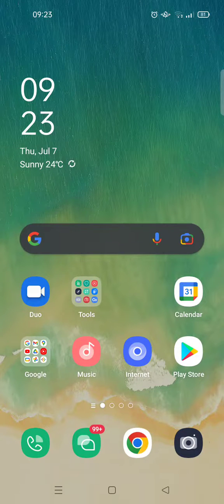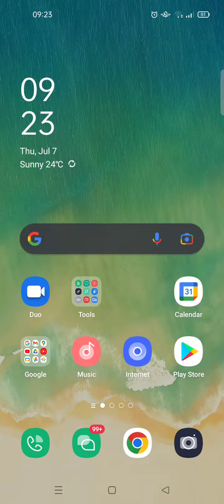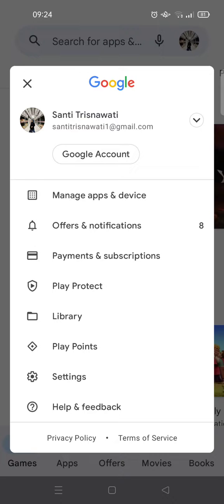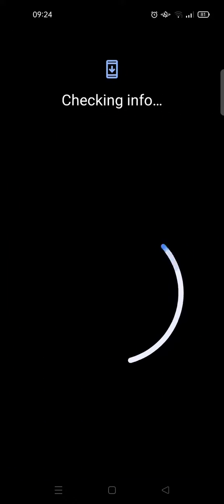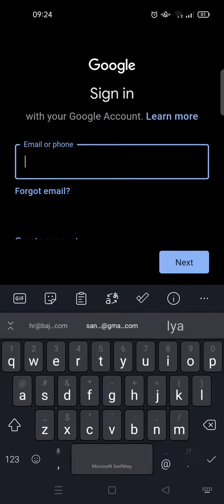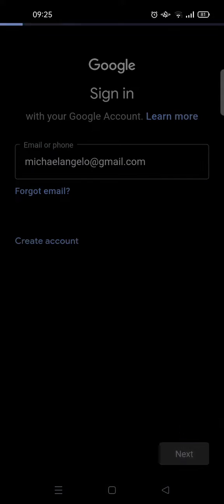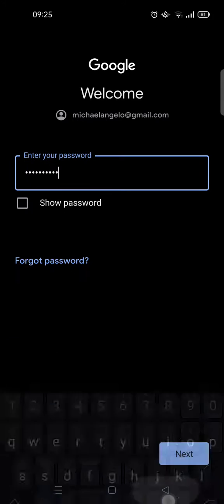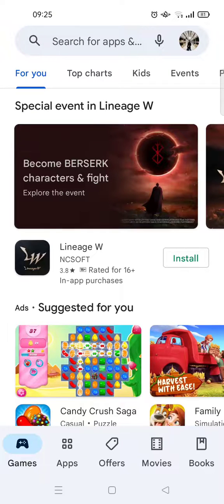How to Login Google Play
Here is how to login into Google Play